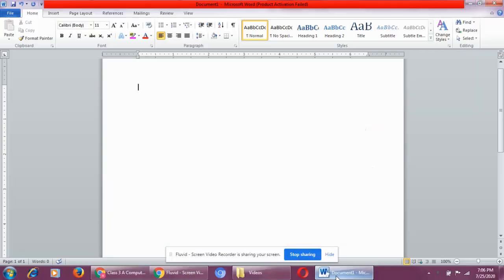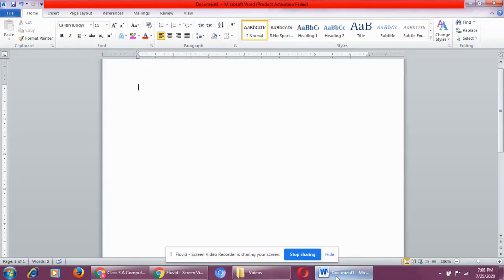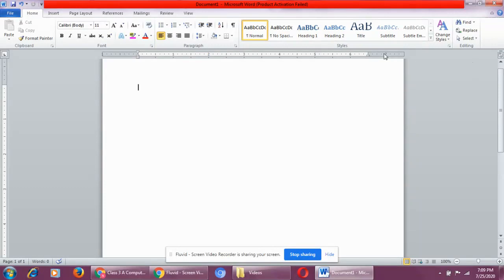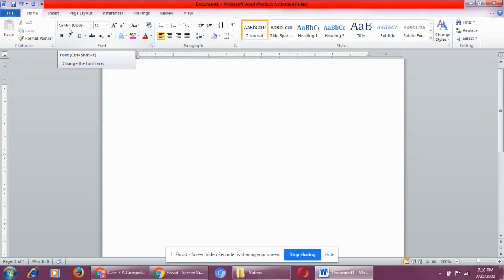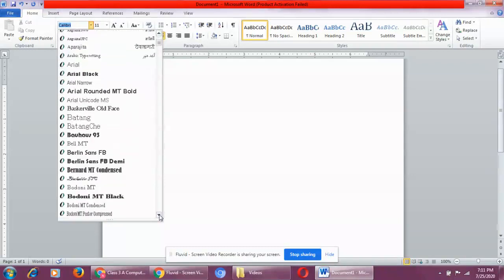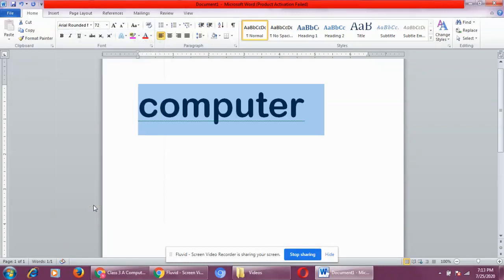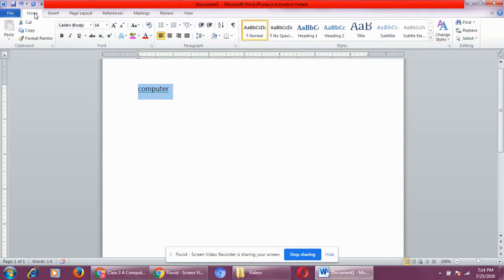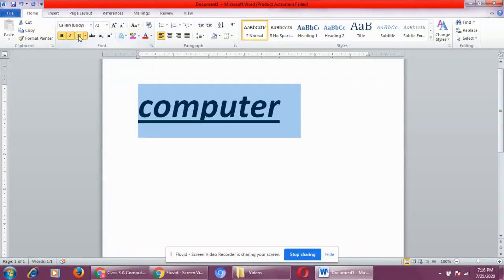Formatting In MS Word 2010 Part 1